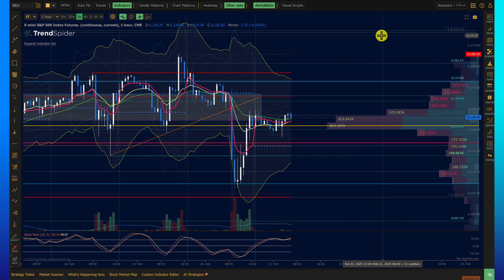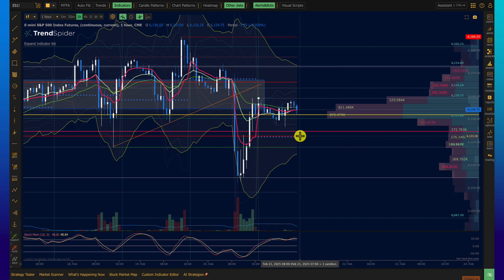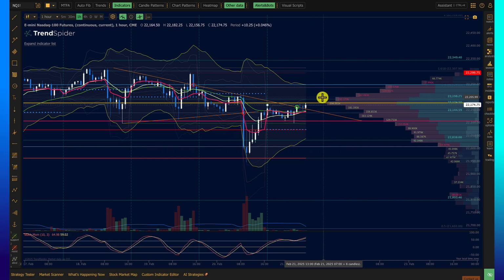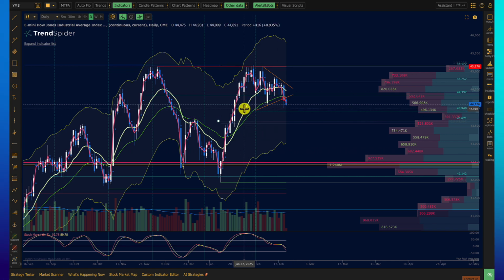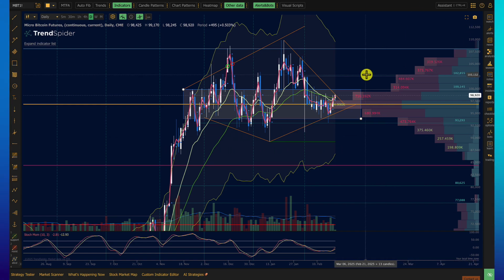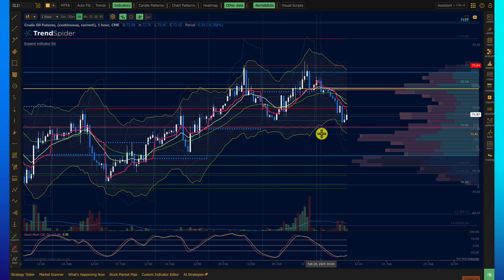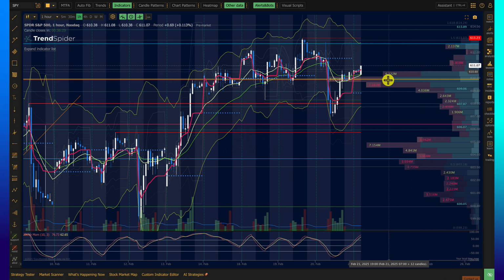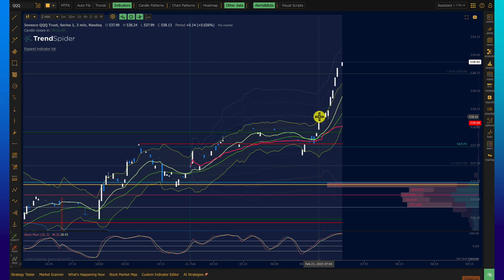Look Out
A little longer due to explanations of mechanical flow and trade execution work.

The Moneyball morning report on February 21 highlighted the significant expiry of 31.92% of gamma exposure, (hat tip to @menthorq ) potentially causing market volatility. Key support and resistance levels were identified: 6130 and 6150 for the S&P 500, 22,100 for the Nasdaq, and 44,000 for the Dow. The NQ showed a potential blow-off top at 22,020, while WIX exhibited a breakdown formation at 44,000. Bitcoin's micro form showed potential for an updraft at 100,000. Oil's topping formation was at 73, with a support at 71.56. Gold's resistance was at 2950, and the SPY's momentum was steep, with a potential mean reversion.

Price Action Stats and Data by @edgeful

AND
The  @Benzingaro platform

Analytics by  @JarvisAlerts @menthorq  @investiquant @Sentimentrader

1.  Trading in the Zone: Master the Market with Confidence, Discipline, and a Winning Attitude by Mark Douglas
2.  Technical Analysis of the Financial Markets: A Comprehensive Guide to Trading Methods and Applications by John J. Murphy
3.  Best Loser Wins: Why Normal Thinking Never Wins the Trading Game – written by a high-stake day trader by Tom Hougaard
4.  Trading Price Action Reversals: by Al Brooks
5.  Trading Price Action Trading Ranges: by Al Brooks
6.  Trading Price Action Trends: by Al Brooks
7.  Charlie D.: The Story of the Legendary Bond Trader by William D. Falloon
8.  Candlestick Charts: An introduction to using candlestick charts by Clive Lambert
9.  The New Market Wizards: Conversations with America's Top Traders